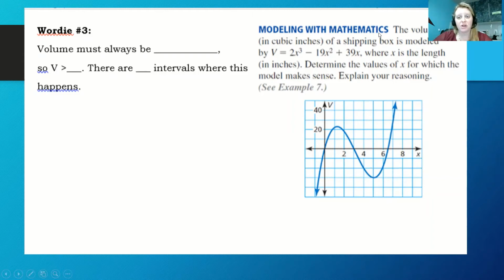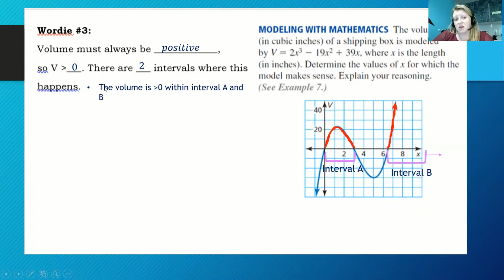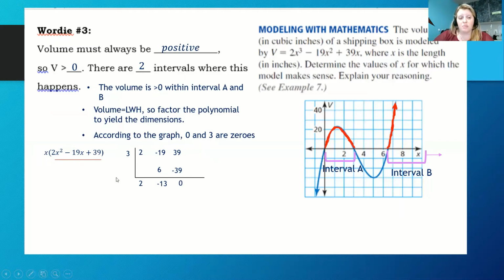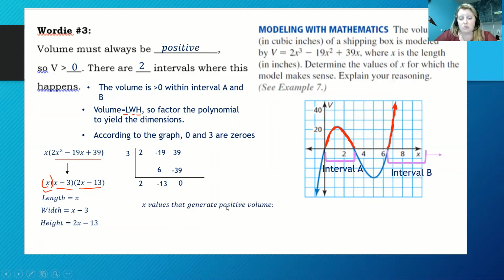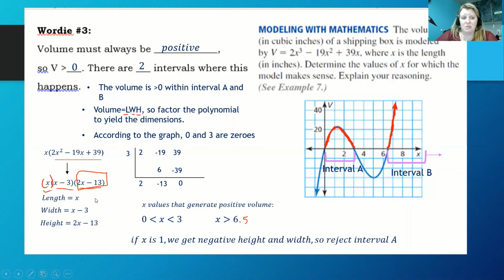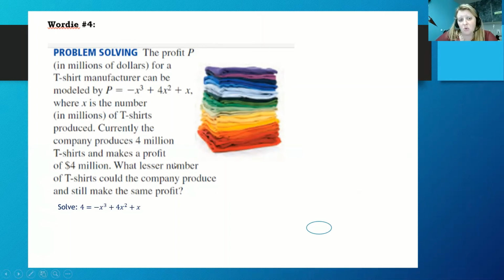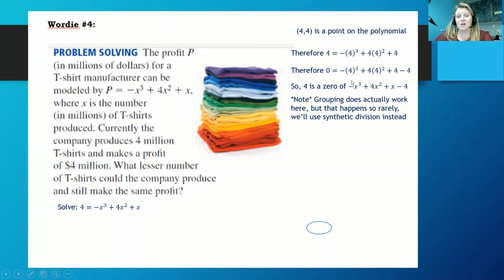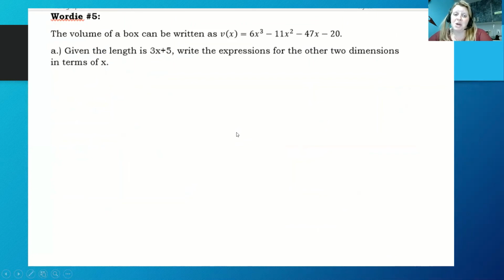4 4 part 2 video 3